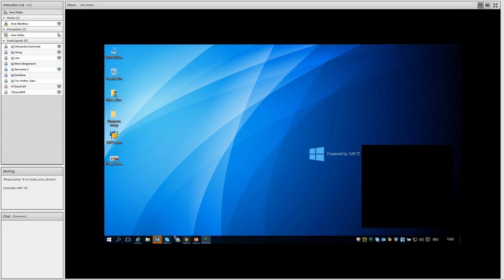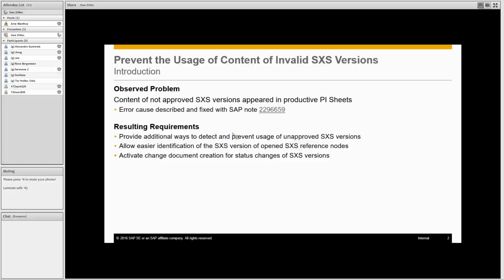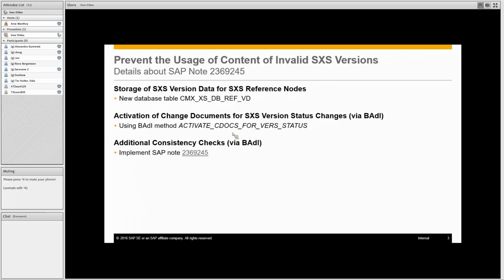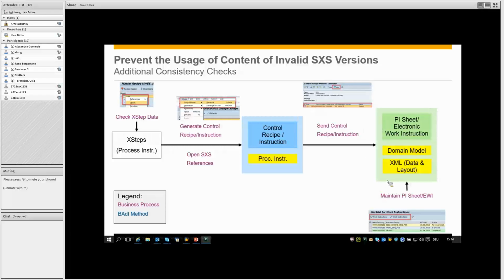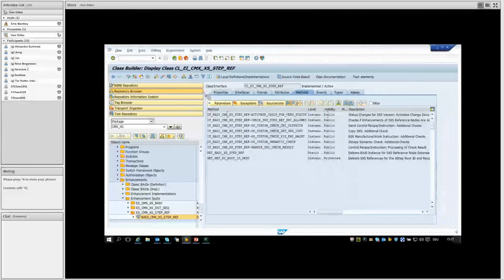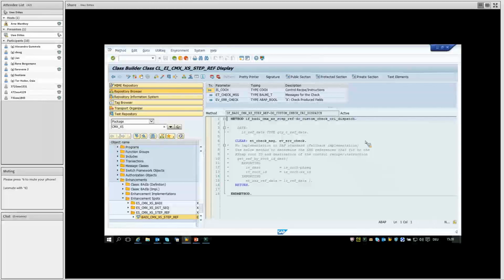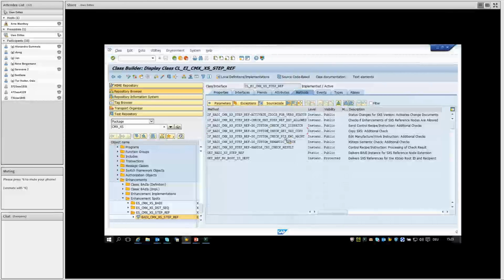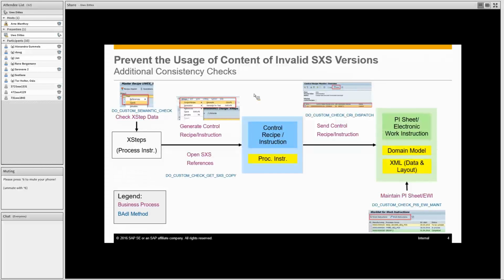XStepCafe 060 (9.11.2016) - Misc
- SAP Note: Avoiding the use of contents of invalid SXS versions in process instruction sheets and work instructions